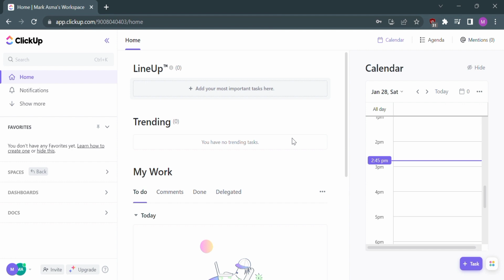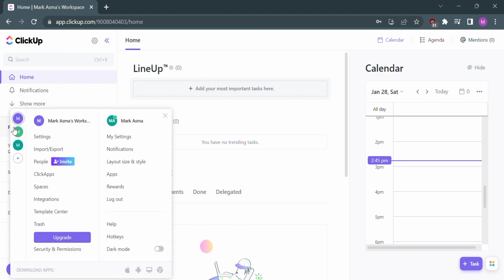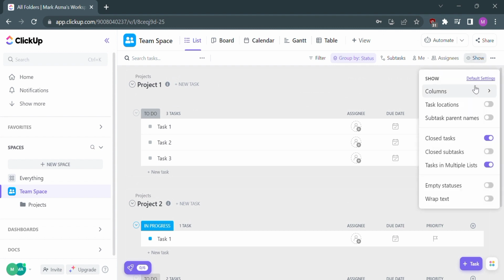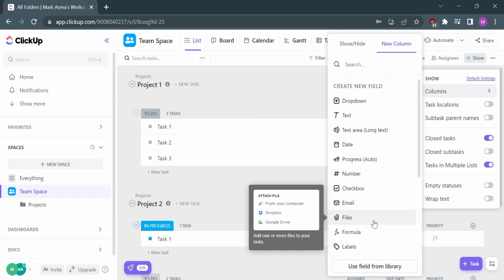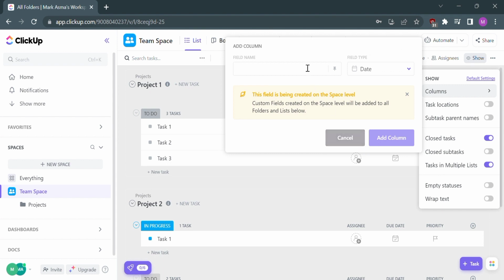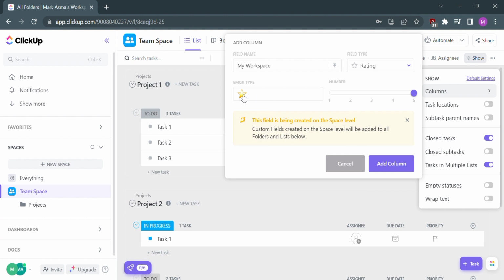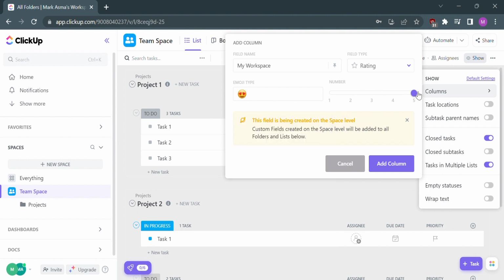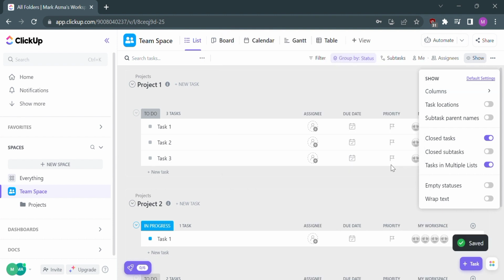How to Add Columns in Clickup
How to Add Columns in Clickup. In this video I'll show you How to Add Columns in Clickup. If you want to learn How to Add Columns in Clickup kindly watch this video till the end.

Adding a column in clickup is easy so keep watching to learn step-by-step How to Add Columns in Clickup easily. If you have any questions about how to add a column in clickup kindly leave them in the comments.